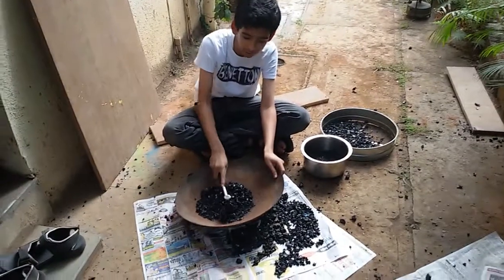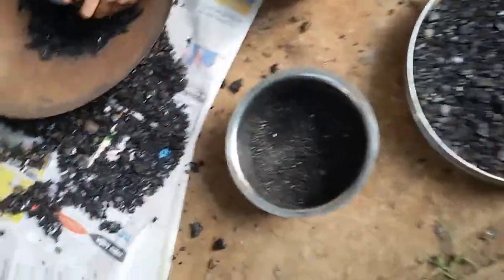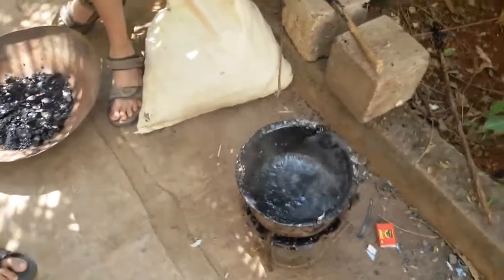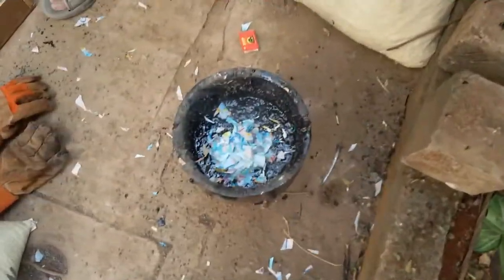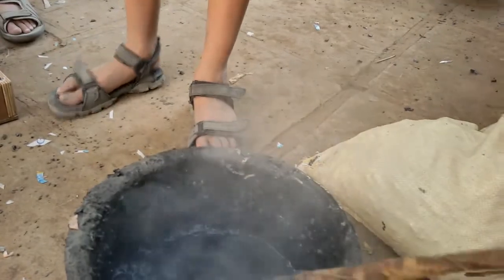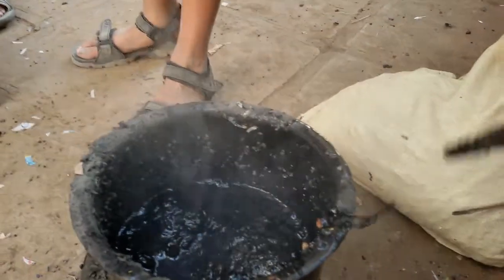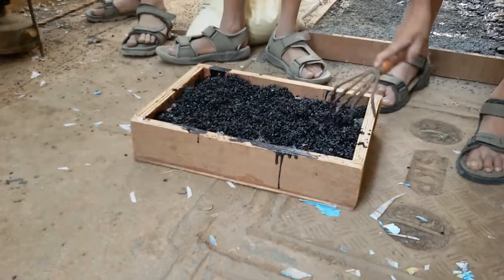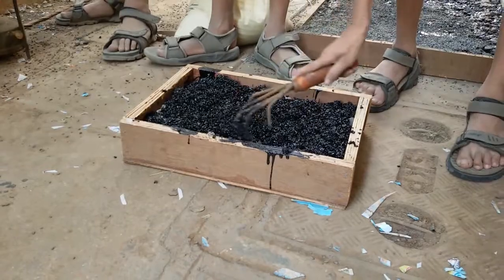PolyRoads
2nd Prize Winner Science project in Interschool Science Competition organised by Rotary Club Pune.

Good job Anitej, Dhruv and Saket